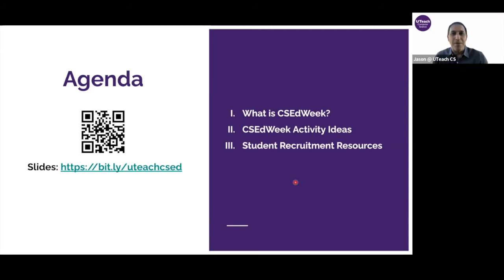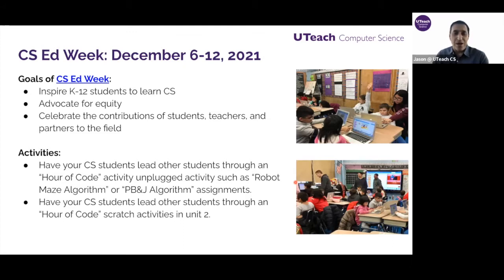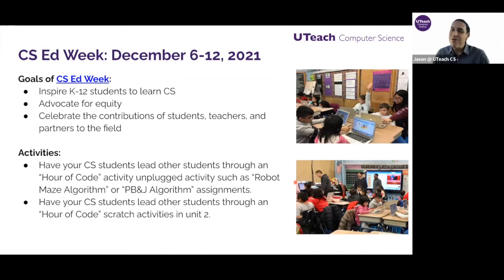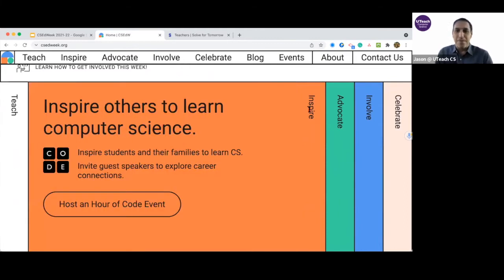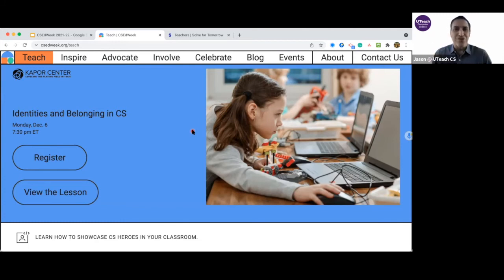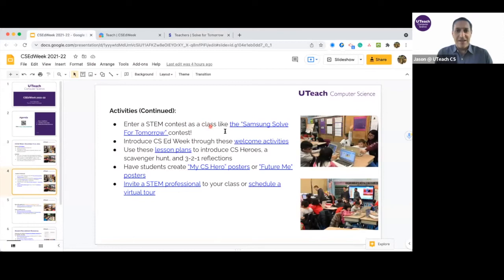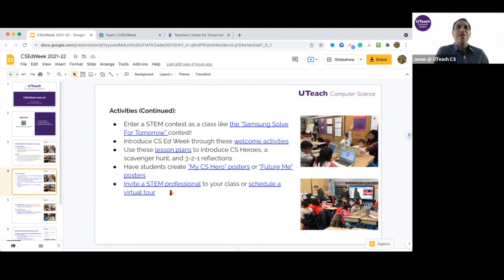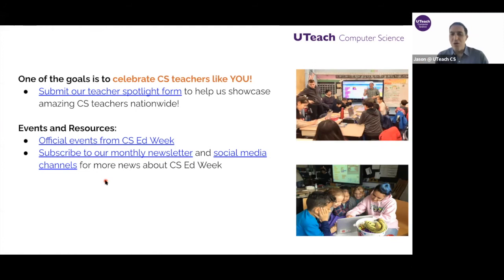CS Ed Week 2021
Suggested activities and ideas for CSEdWeek 2021